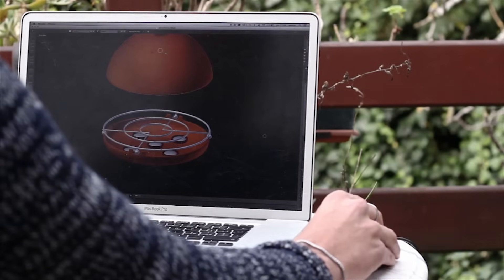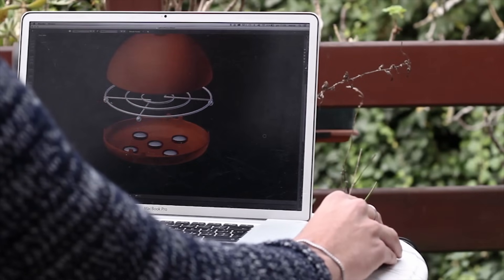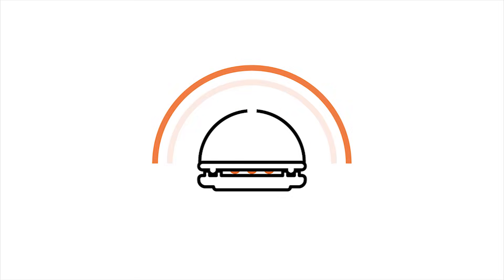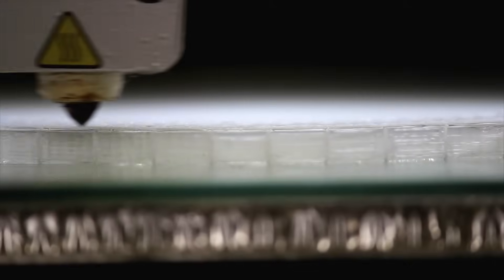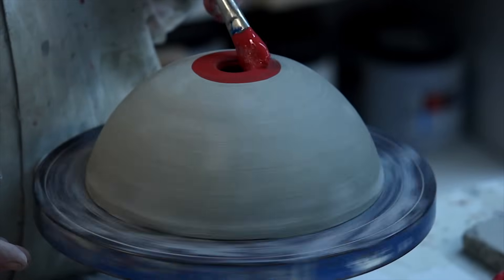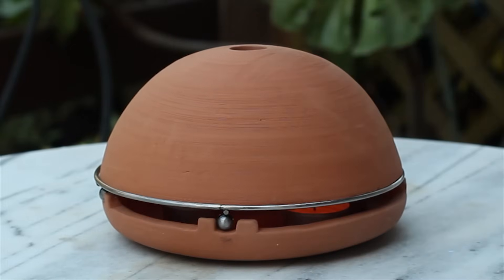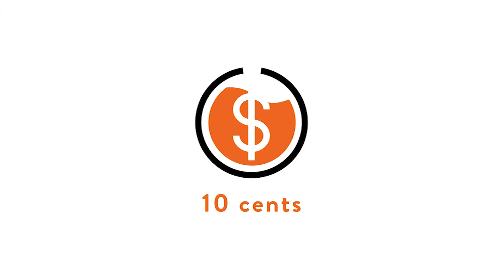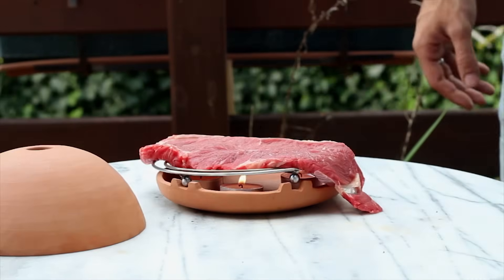Egloo - Candle powered heater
Using candles will never be the same!
Egloo was born to counter the continual waste of electricity used for heating domestic rooms, offering as an alternative to heating candles providing cleaner energy and economy, exploiting the properties of terracotta which stores heat and releases it slowly and gradually.